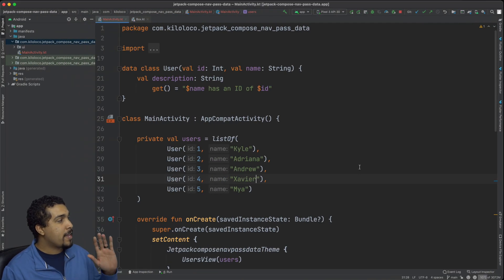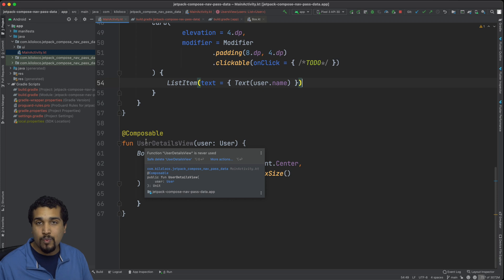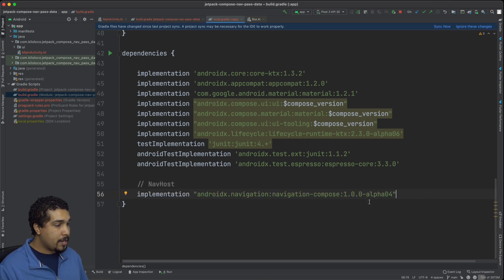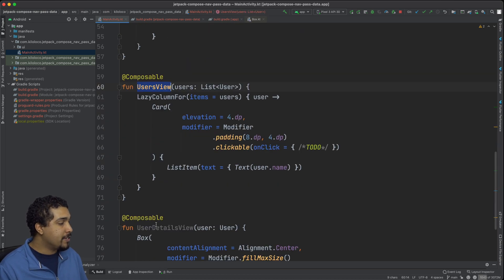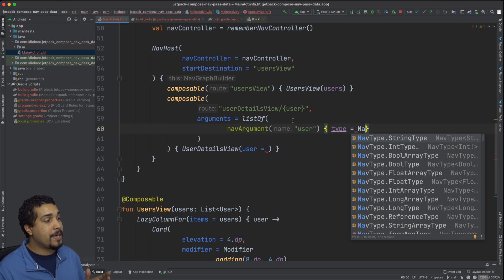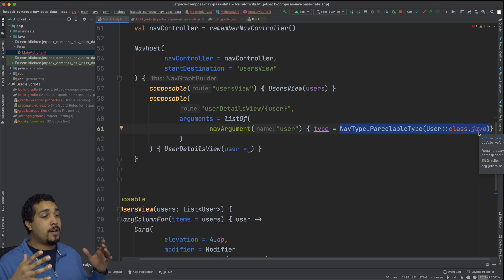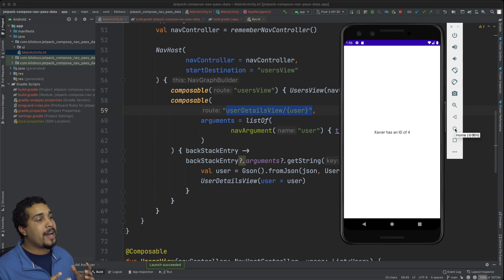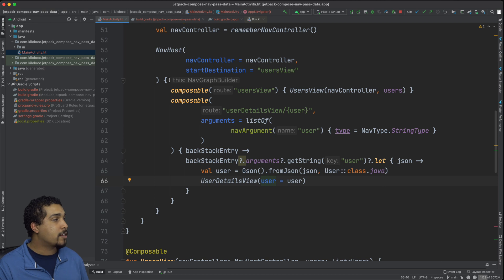Jetpack Compose Navigation and Passing Data | NavHost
Kilo Loco goes over a practical example of implementing navigation into a Jetpack Compose project using Kotlin. He covers some of the current limitations of using NavHost in Jetpack Compose while it is in alpha, and covers a workaround that allows for passing objects between views.